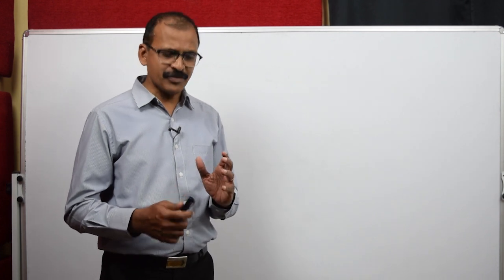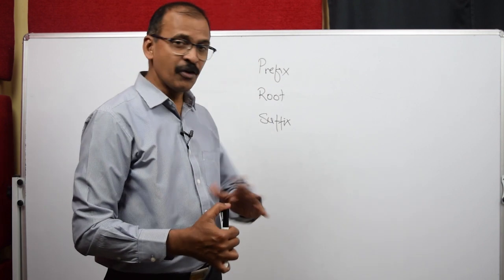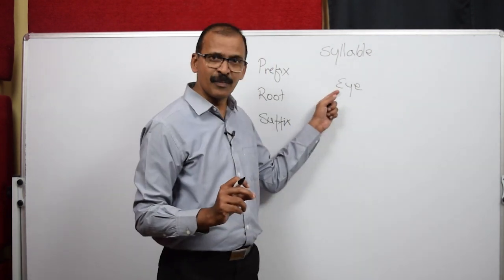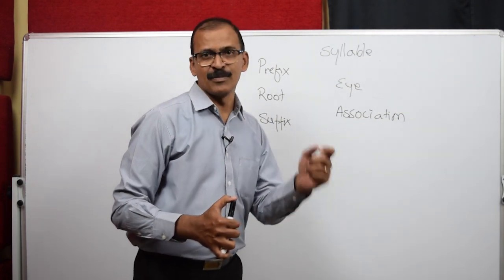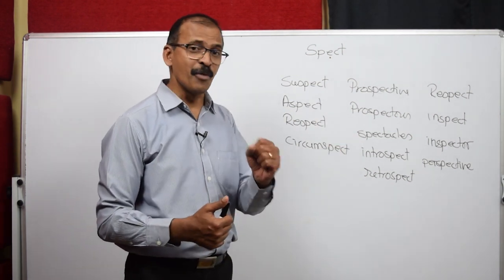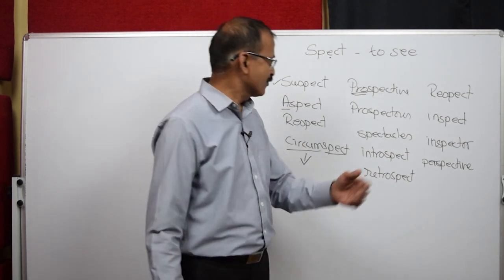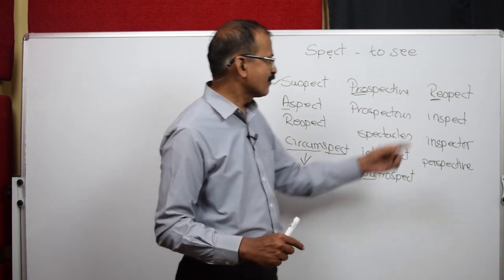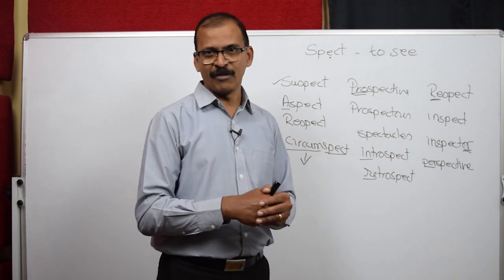English Skills : Vocabulary